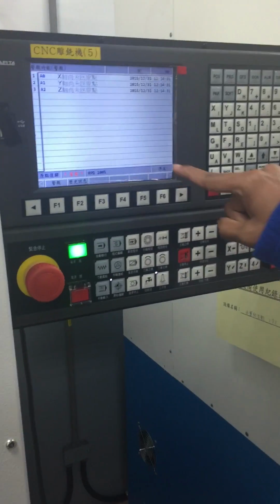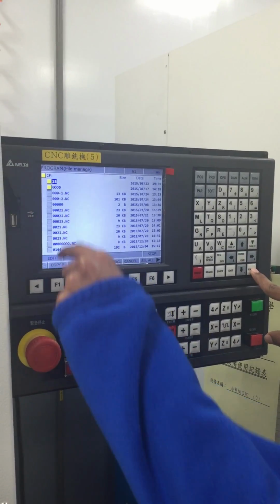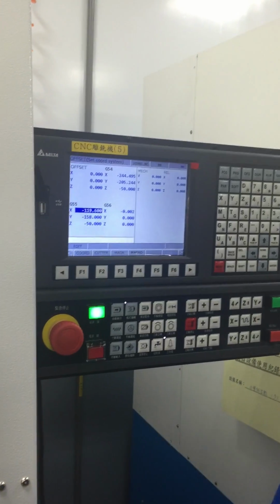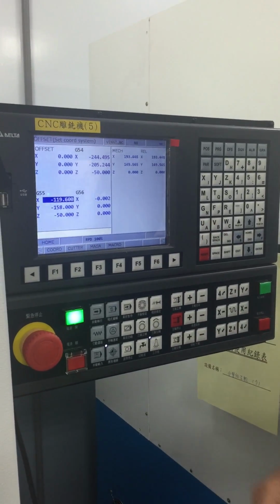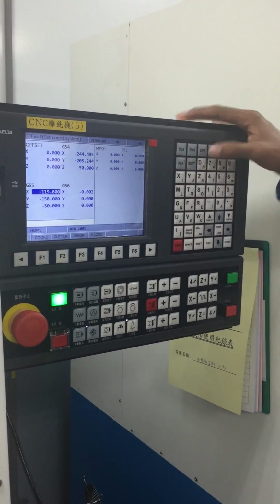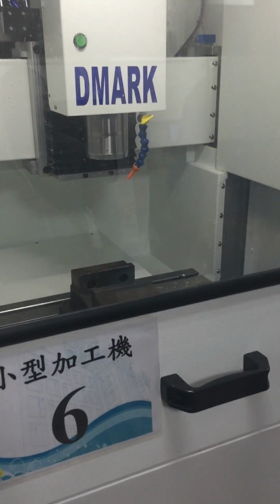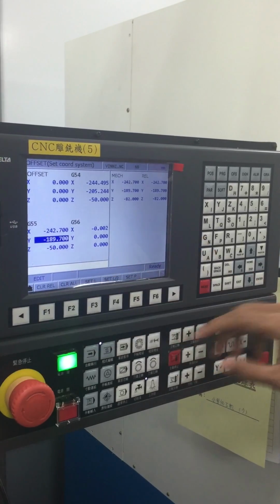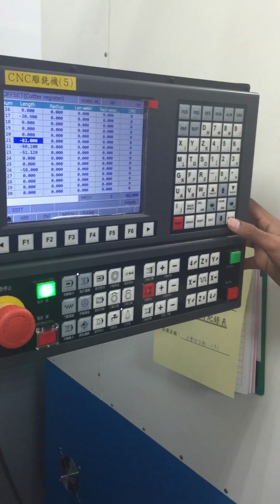How to work cnc at Kun Shan University, Taiwan.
How to use the cnc machine. Engineering